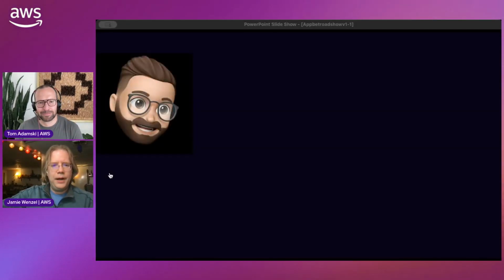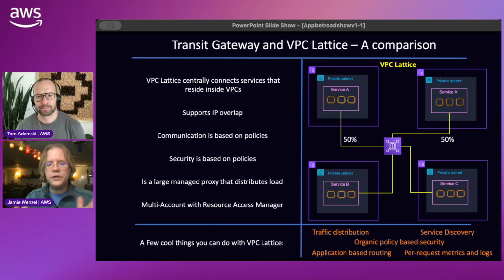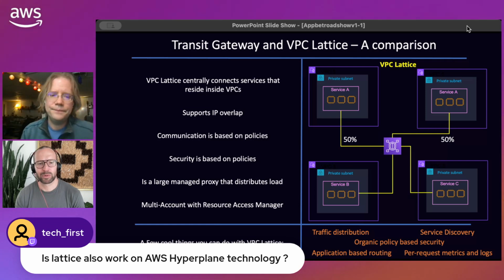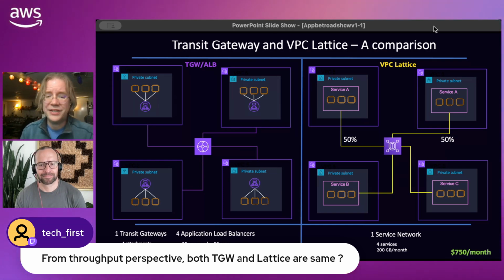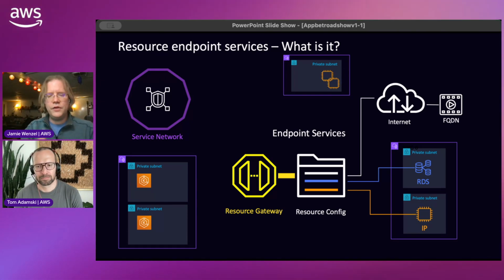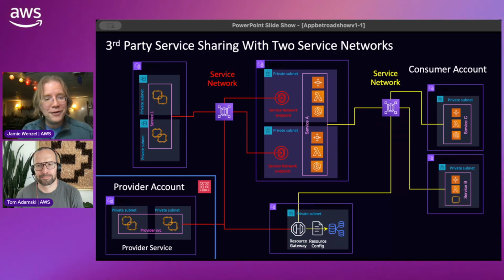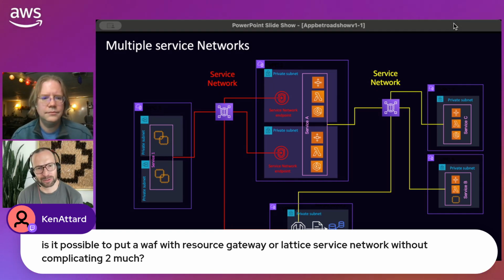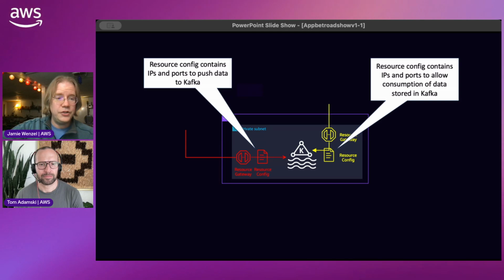The Routing Loop - Interactive VPC Lattice use cases deep dive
In today’s episode, we’re diving deeper into the world of VPC Lattice—uncovering the powerful use cases it was built to solve. We’ll kick things off with the most accessible designs that anyone can adopt quickly, and then journey into the more advanced terrain—where Lattice truly shines. From streamlining communication and enhancing visibility, to fortifying security, boosting scalability, and simplifying management—get ready to see how VPC Lattice can transform even the most complex infrastructure challenges.